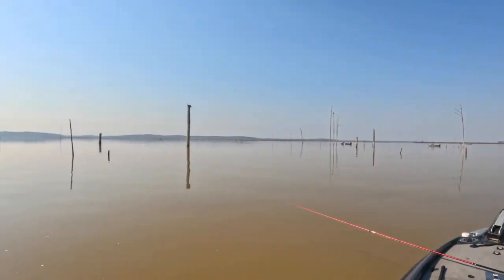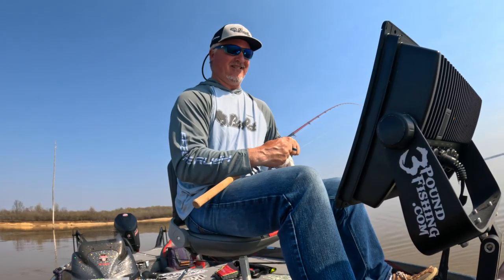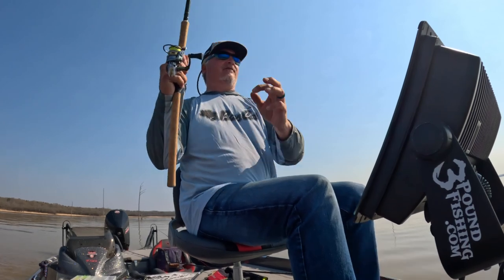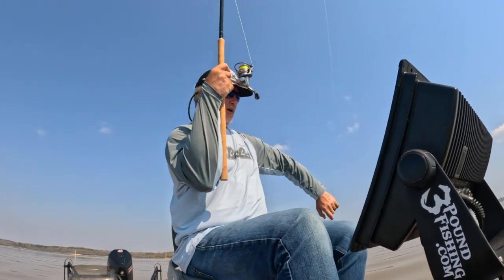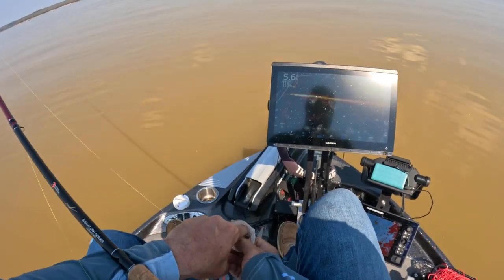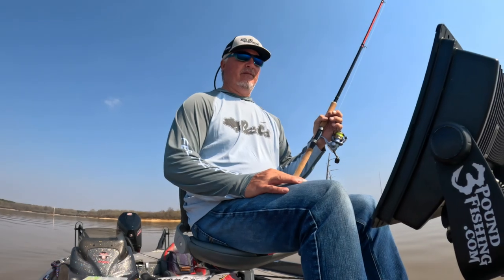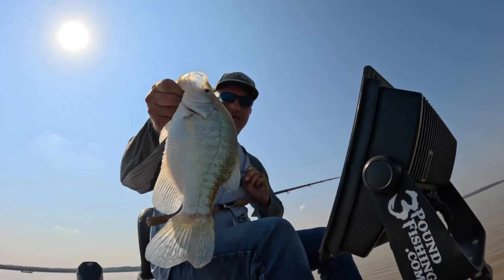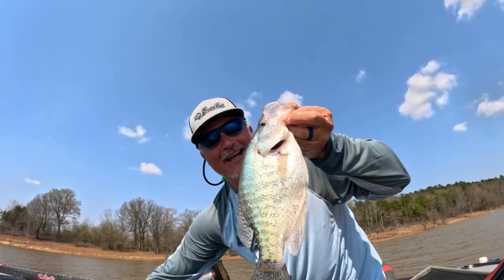Grenada Lake Spawn (catching them with 1/4 ounce baits!)